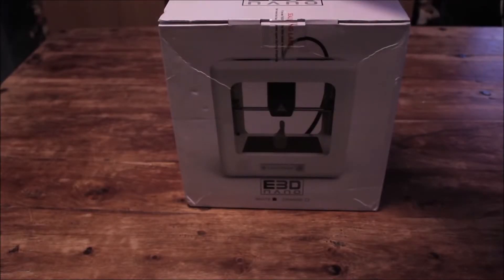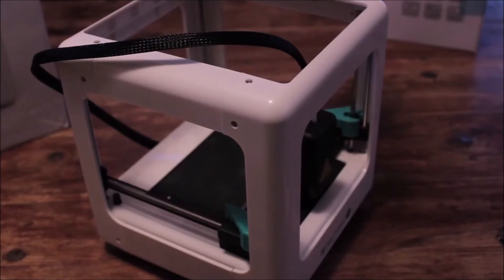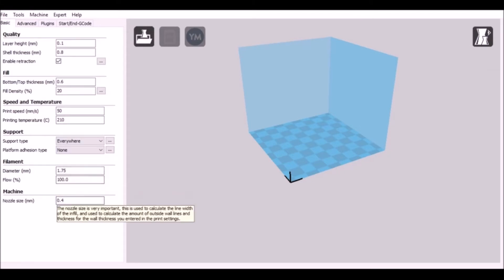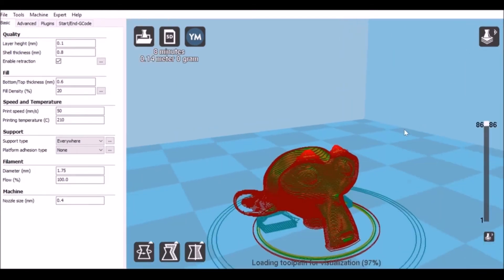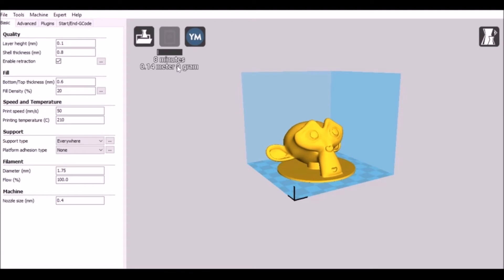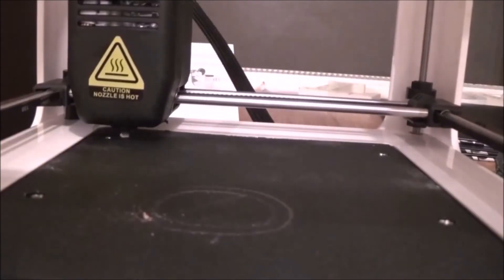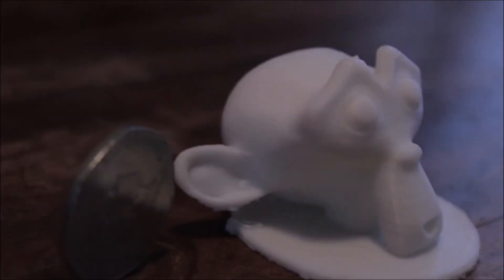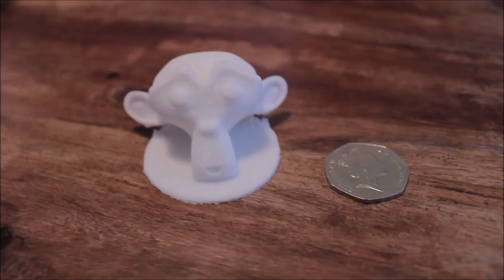[Review] All in One 3D Printer (Easythreed E3D NANO)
In this video I will be reviewing the All in One 3D Printer, The E3D Nano by Easythreed.

This small all-in-one printer requires no building and is almost ready to go from out of the box. It comes with many accessories and even some PLA Filament.

This Printer is amazing for many different users thanks to it's simple design and how easy it is to use. So no matter if you are a 3D Expert or if you are new to 3D printing, this little machine would be perfect to sit on your desk and print out your awesome 3d Models.

If you want to pick up this 3d Printer check out the

Gearbest will give me a small percentage as a referral fee so not only will you get your 3d Printer but you will also be helping this Channel at no extra cost.)

So far I have printed out a couple of things and can't wait to print more.

I will be uploading more 3D Printing Content soon so I hope you guys will enjoy that too..